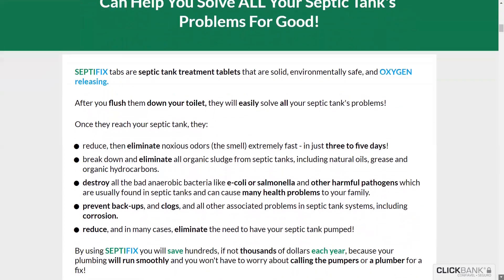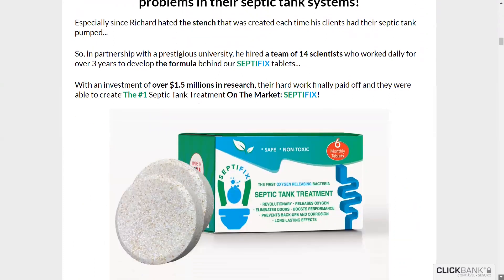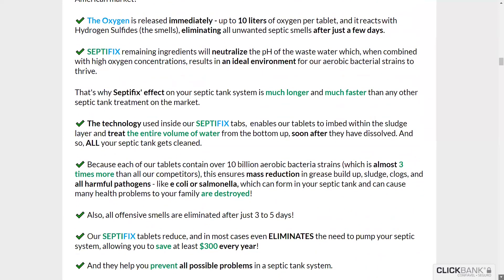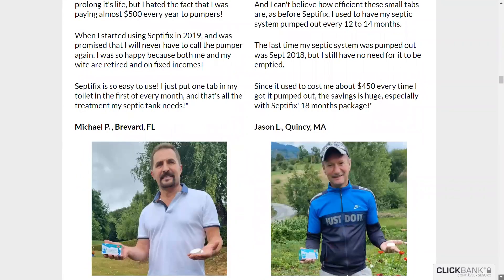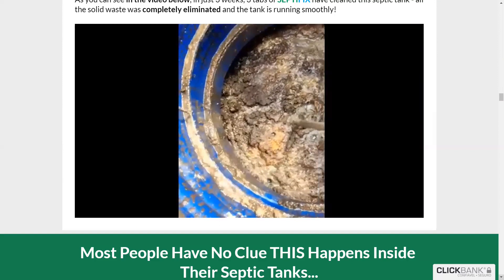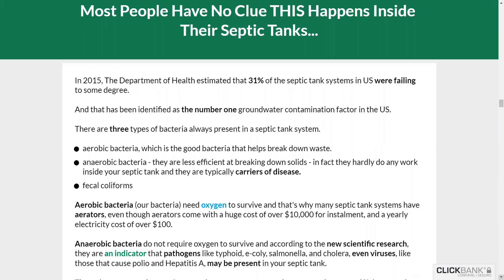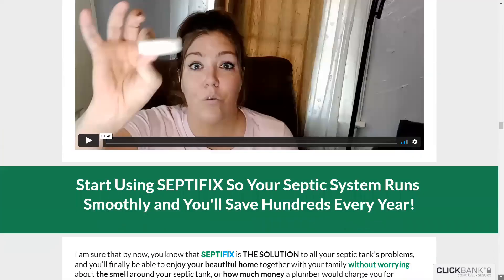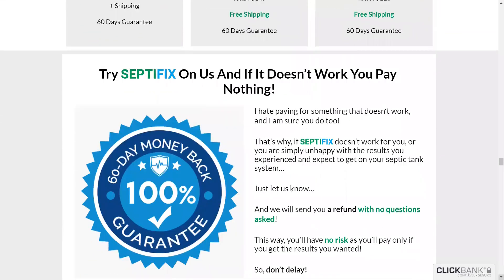Septifix. DOES SEPTIFIX WORKS? Honest REVIEW Septifix.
Septifix Septic Tank Treatment Tablets Reviews – Does It Work?
What is SEPTIFIX?

SEPTIFIX is the cleansing tablet made to solve your septic tank problems and safely treat them. These septic tank treatment tablets are made as safe, solid, and oxygen releasing formulation to solve all the issues in the system. Once you flush the tablet in the toilet, it helps to reduce the nasty smell, breakdowns, organic sludge and clogs in a few days. SEPTIFIX tabs help the septic system run smoothly and maintain the environment by allowing clean sewage water free of chemicals and pollutants from the septic tank. The combination of live bacteria is the ingredients of the SEPTIFIX formula that feeds with residues inside the septic tank like toilet paper, grease, and oil to keep the tank clean.
SEPTIFIX tabs are the effective septic cleansing method that is affordable and safe to use, saving hundreds of dollars spent each year in pumping the sewage. The SEPTIFIX tablets are non-toxic and safe creations made under strict and premium facilities in the US to deliver a quality product.

Creation Behind SEPTIFIX tablets!
The SEPTIFIX product was created by Richard. V, owner of plumbing company doing business in cleansing septic tanks and their maintenance. He decided to help his clients prevent septic tank problems and hired a team of 14 scientists from a prestigious university to discover the formula called SEPTIFIX. Every SEPTIFIX tablet has 55 grams of aerobic bacteria and oxygenating compounds to help the septic tank stay clean for more extended periods.
How do SEPTIFIX tablets work?
The SEPTIFIX tabs comprise pH, oxygenation compounds, and bacterial strains that effectively boost the bacterial growth in the tank and thrive for 90 days. It makes the septic tank stay cleaner for longer than any other cleaning method.
1. Drop the tablet: Once you flush one SEPTIFIX tablet into your septic tank, it dissolves slowly to release the sodium carbonate and oxygen about 10 liters.
2. Dispersal and pH balance: The oxygen formed as bubbles spreads throughout your tank, and the sodium carbonate acts as a buffer in water to make the neutral pH.
3. Clears smell: The oxygen then reacts with the wastes to slowly eliminate the odor in 3-5 days.
4. Cleanses tank: The live bacteria in the tablet fees with the residues like toilet paper, oil, grease, and soaps to maintain a clean tank without pumping.
SEPTIFIX tablets with powerful, lively bacteria and cleaning compounds combat the corrosion in the tank and neutralize the acids in wastewater. It also prevents clogs and back-ups for a smooth-running septic tank without chemicals or acids.
Where to buy SEPTIFIX products? Is it Worth Buying?
SEPTIFIX is the potent creation that can support the effective septic tank treatment with a unique formulation not found in any other product. It gives you a clean and odor-free toilet area that protects you from harmful infections. SEPTIFIX has a powerful combination of live bacteria, oxygenation, and pH regulating compounds that helps you to make the best septic tank treatment. Hence, the manufacturer has made the only way to get the product through its OFFICIAL WEBSITE online with huge discounts, ensuring the SEPTIFIX LEGIT purchase. You may not find SEPTIFIX in other online sites, local Home Depot, or Walmart. The 100% risk-free refund guarantee and thousands of happy SEPTIFIX user reviews who run smooth septic tanks make you feel worth trying the product.